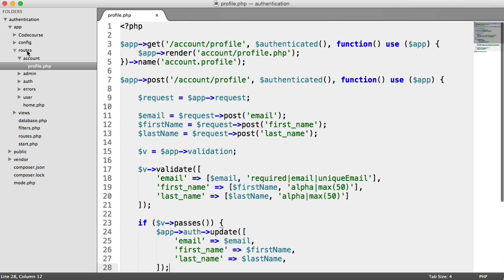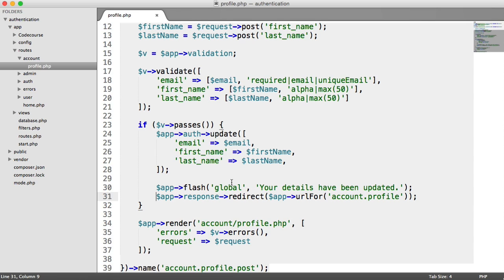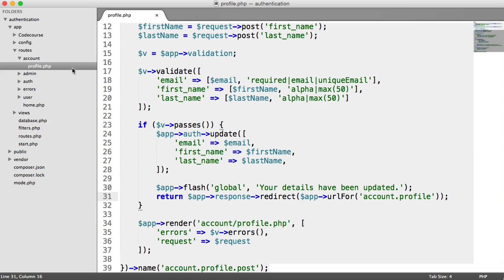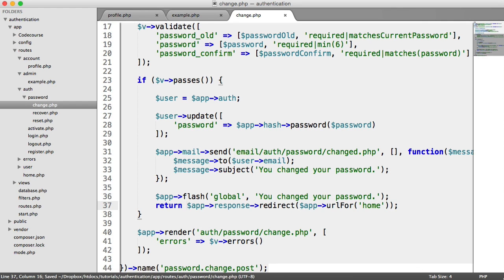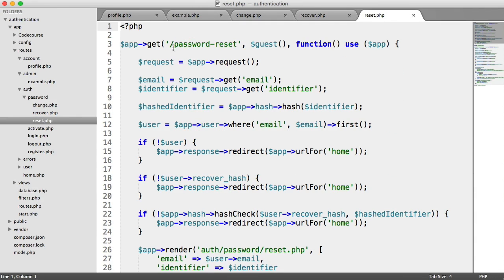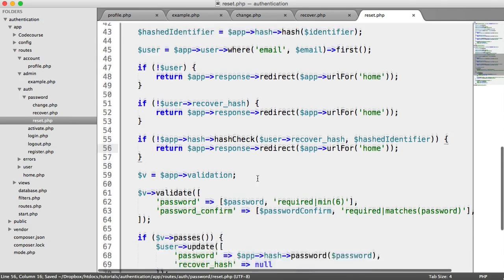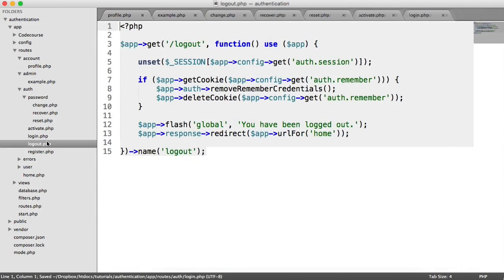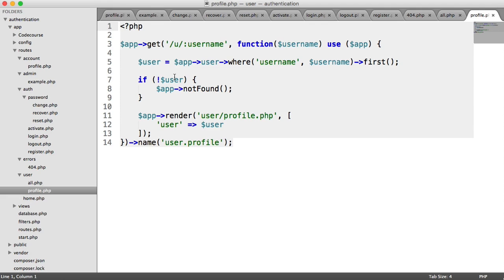PHP Authentication: Fix Returning When Redirecting